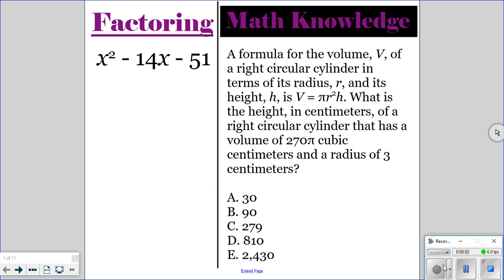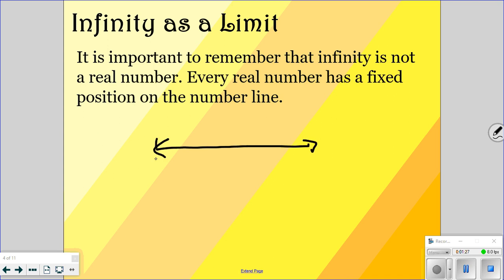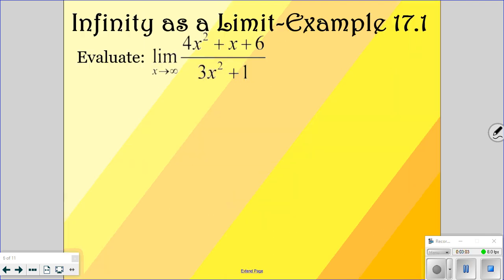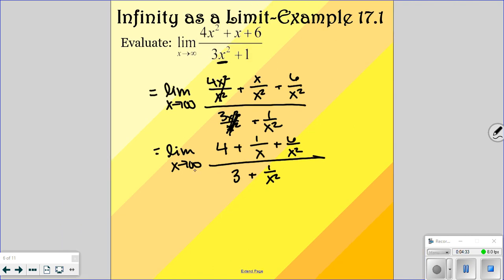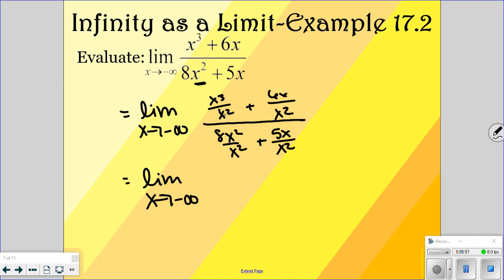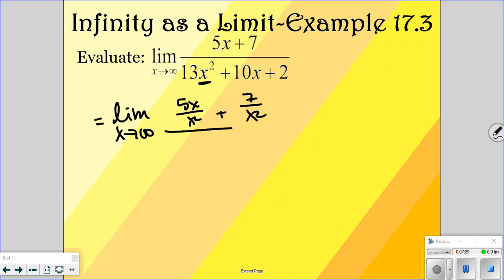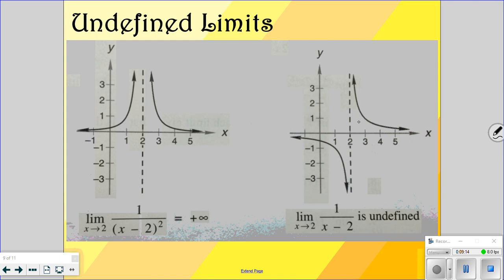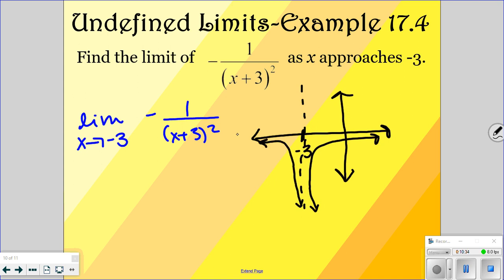Saxon Calculus Lesson 17